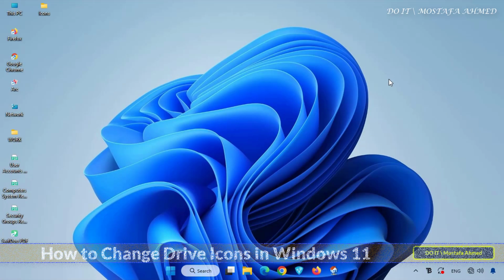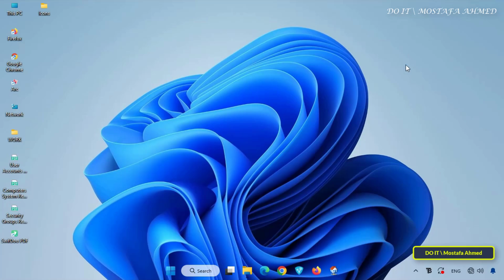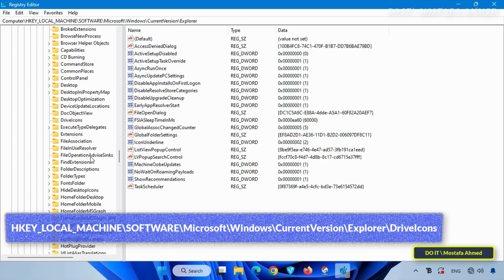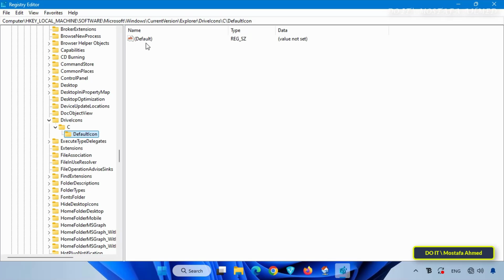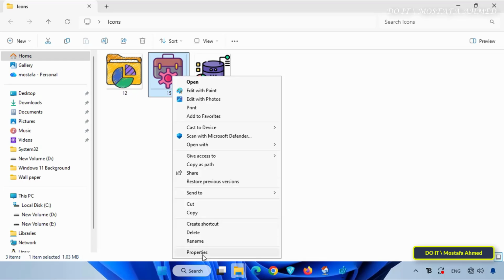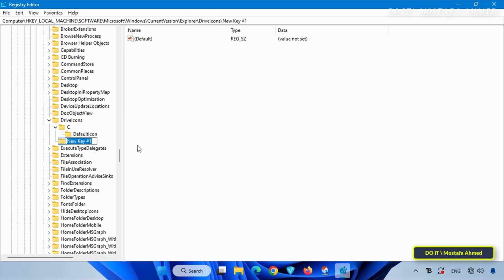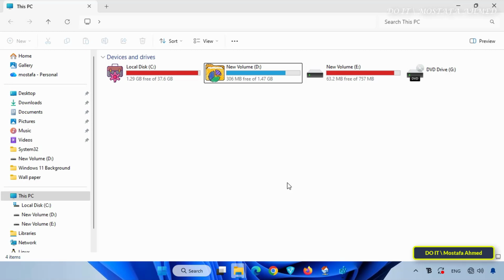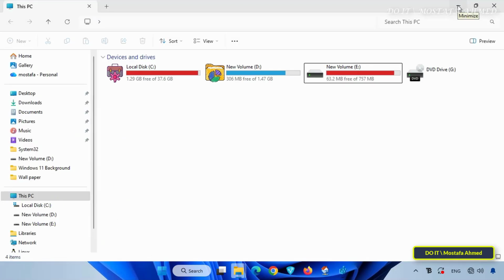Change Drive Icons in Windows 11 | Step by step guide | Without Apps (The IT Professional Way) 👍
In this tutorial, we dive into a professional method for personalizing your Windows 11 environment ✅
➡ I will show you how to use the Registry Editor to replace the standard, boring drive icons with any custom image of your choice 👍
➡ This is an essential tweak for power users and IT professionals who want to distinguish their partitions at a glance and add a custom touch to their system 👍

💥 Registry Editor Path:
HKEY_LOCAL_MACHINE\SOFTWARE\Microsoft\Windows\CurrentVersion\Explorer\DriveIcons

💥 Required Sub-Key Name:
DefaultIcon

Chapters:
00:00 - Intro: Customizing Windows 11 drive icons for a unique look
00:30 - Technical Requirement: Using the ICO format for system icons
00:43 - Step 1: Accessing the Windows Registry Editor
00:54 - Step 2: Navigating to the DriveIcons registry path
01:13 - Step 3: Creating a new key for your specific drive letter (e.g., C or D)
01:31 - Step 4: Adding the "DefaultIcon" key and configuring its value
01:57 - Step 5: Copying the full path of your custom icon file
02:22 - Step 6: Applying the path to the registry and refreshing File Explorer
03:26 - Reverting Changes: How to restore original Windows drive icons
03:42 - Summary: Personalizing your workspace like an IT professional

Change Drive Icons in Windows 11
Change Windows 11 Drive Icons
Change Windows 10 Drive Icons
Use Any Image as a Drive Icon in Windows 11
How to change the icon of a specific drive in Windows 11
Step by step guide to changing drive icons using regedit
Windows 11 registry editor drive icon tutorial
Set a Driver Icon in Windows 11
Custom drive icons Windows 11
Change hard drive icon Windows 11 regedit
How to use ico files for Windows drives
Windows 11 partition icon customization
Windows Customization
Change local disk C icon Windows 11
Best way to change drive icons without software
Windows 11 system customization 2026
PC Personalization
Modify local disk icon Windows 11
Regedit drive icon path
Windows 11 explorer icon tweak
Assign image to drive Windows 11
Custom hard drive icons Windows 11
Windows 11 disk icon changer
Registry editor tricks Windows 11
Windows 11 icon customization 2026
How to restore default drive icons in Windows 11 registry
How to make your hard drive look different in windows 11
Changing drive letters and icons in Windows 11
Change Drive Icons in Windows 11 Without Apps